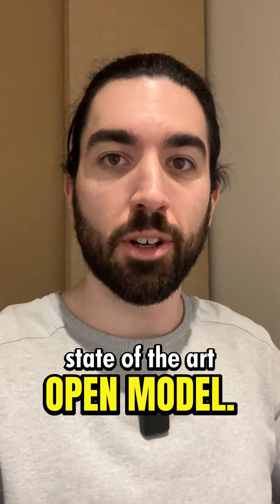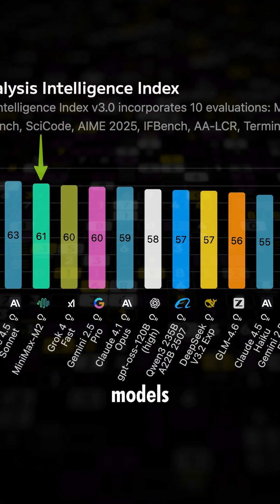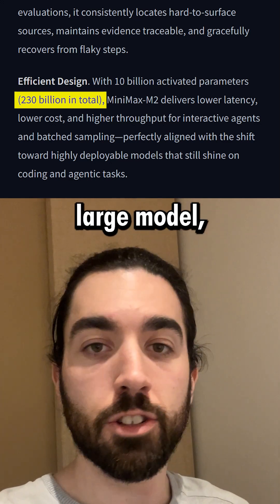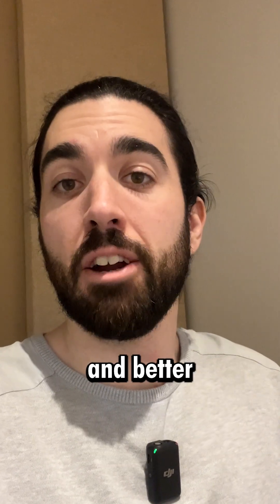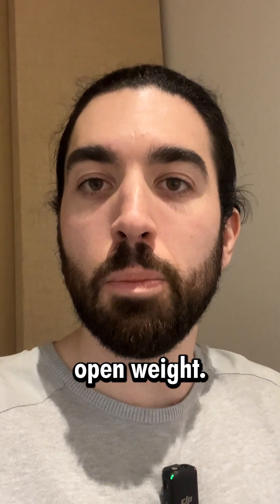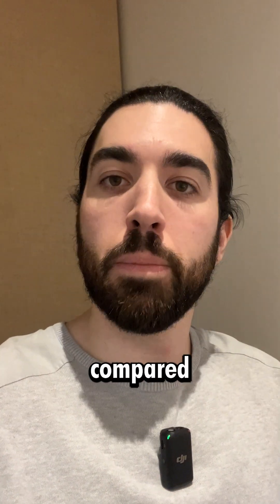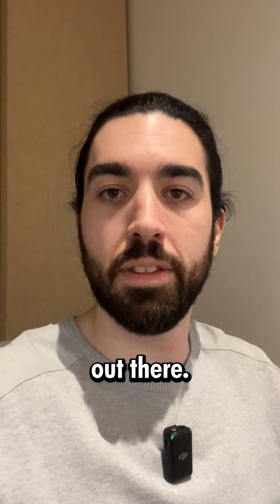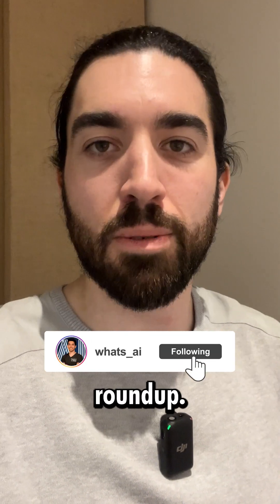MiniMax M2: The Open LLM Beating Claude and Gemini!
MiniMax just dropped a monster: the MiniMax M2, an open-weight 230B MoE model with 10B active parameters — think Claude Sonnet speed at 8% of the price, and it’s open.

It ranks #5 globally on the AA benchmark and still #1 among open models, outperforming Claude Sonnet 4 and Gemini 2.5 Pro in both agentic and coding tasks.

If you’ve been hunting for frontier-level performance without frontier-level costs, this might be your new go-to:
⚙️ 200K context
⚡ ~2x faster inference
💡 optimized for agent loops and reliability

Oh, and it runs locally on just 4×H100s. This is what open AI done right looks like.